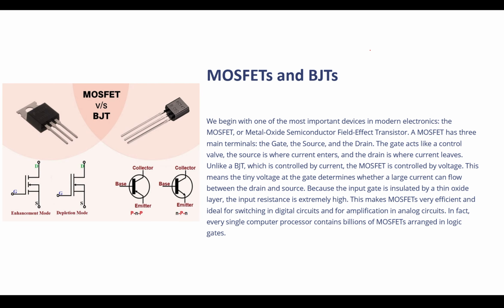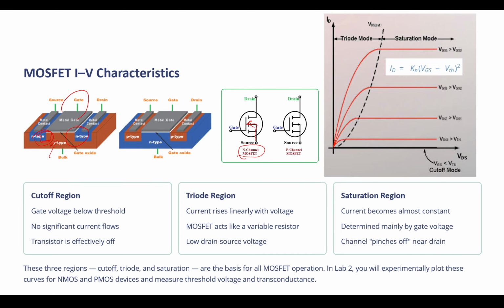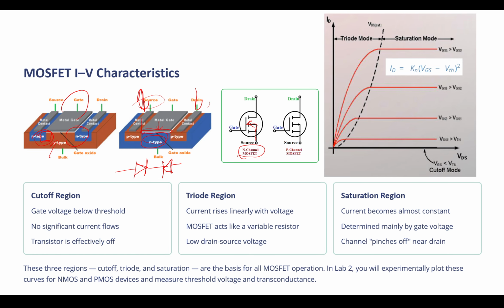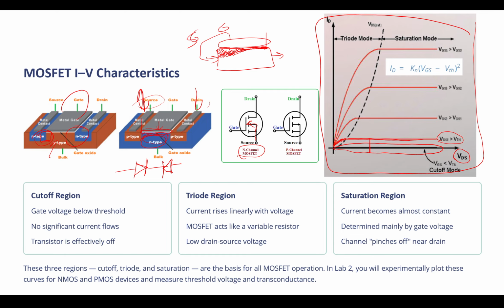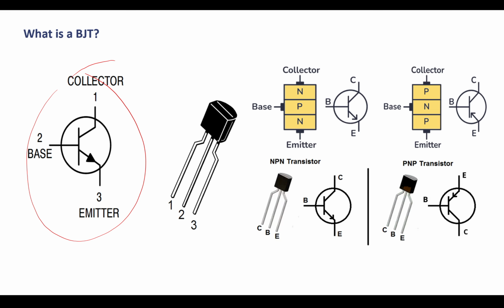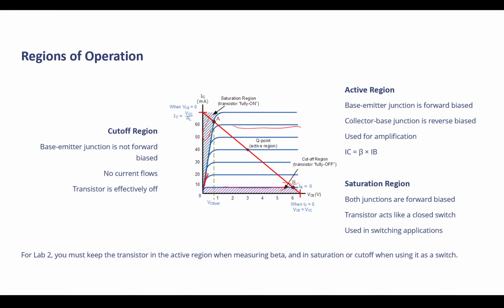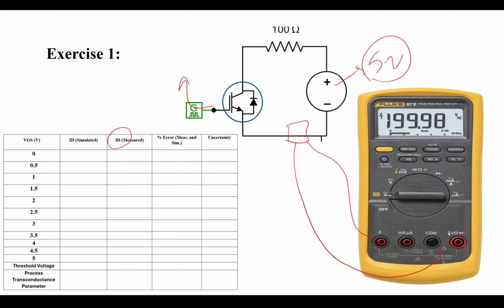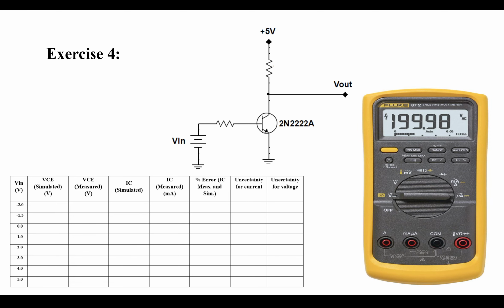MOSFET and BJT Basics